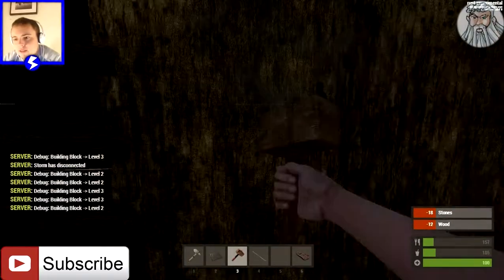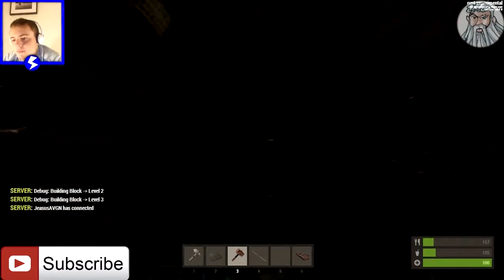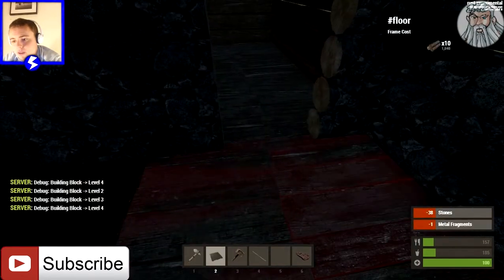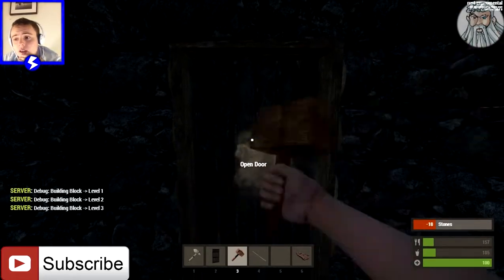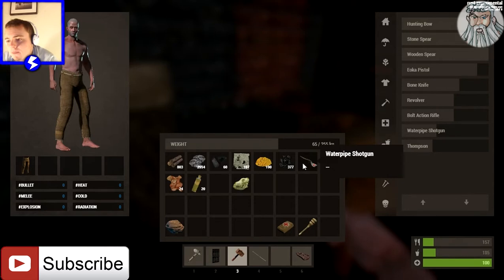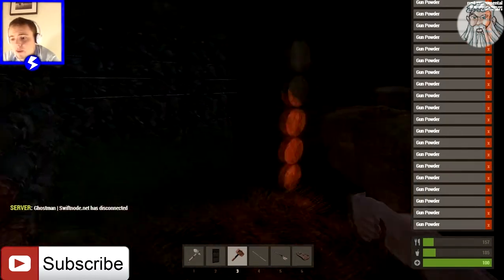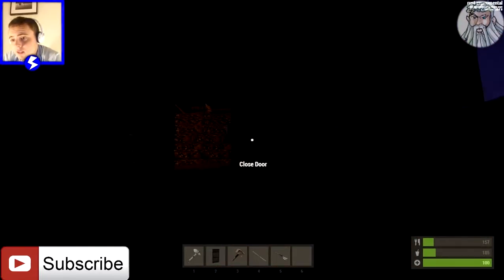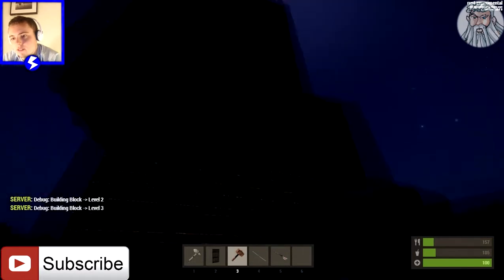Rust Experimental - Part 104 | Sneaky Building Tactics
In todays episode i show you how to build sneaky hidden tunnels with in your base to confuse any attacker.

Channel-Support
Please help support this channel..As you can see i am using very minimalistic computer parts and i am even recording my face view of my phone i am also using the phones mic to make my videos..If you can donate it will help me buy new computer parts like a new microphone or a new cpu etc:...In turn this will help me bring out higher quality videos and at a much faster rate.

Computer Specs & Gear

Cpu: i5 - 4440 quad @ 3.10GHz
Gpu: Amd Radeon R9 270
Ram: kingston Hyper X 1600mhz 8GB
SSD: Kingston SV300 128GB
HDD: 2 x Western Digital 500Gb
Case: Galaxy v1 (Held together with ducktape)
Keyboard: Logitech G15 Gaming Keyboard
Mouse: £5 piece of Cr#p laser mouse
Monitor: AOC 24inch Led monitor
Headphone: Turtle Beach x4 wireless
OS: Windows 7 (Dont go windows 8.1 yet its buggy for gaming)